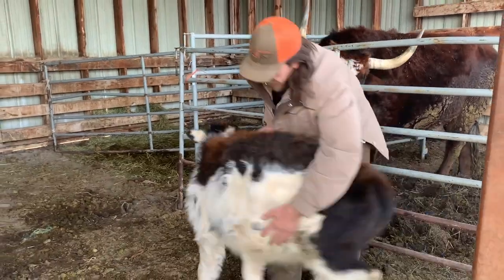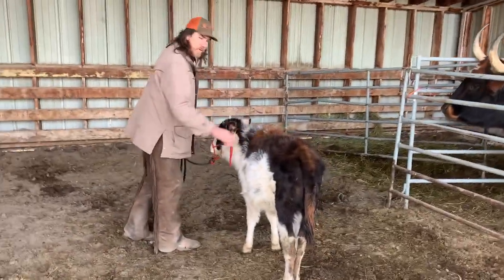Calamity The Wild Beefalo Ep 4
We hit a big break through!!! Calamity still has a long ways to go but is visibly progressing. There was months and months where i felt little to no progress, but she has quieted down substantially and is leading now!